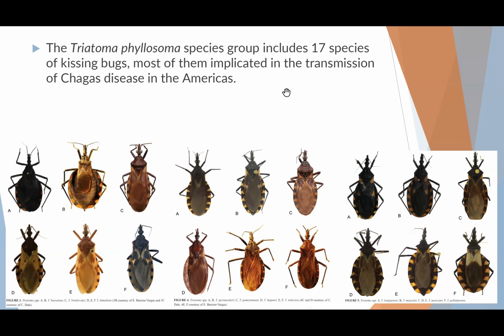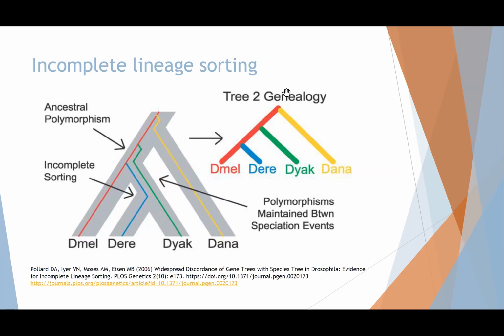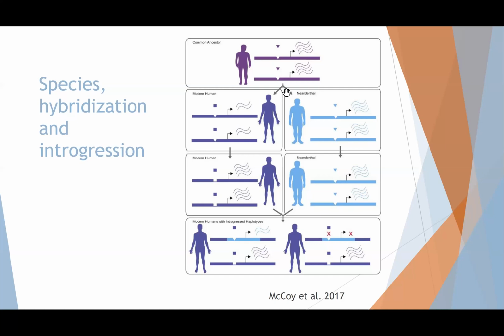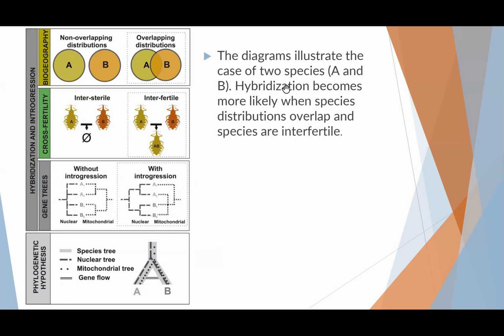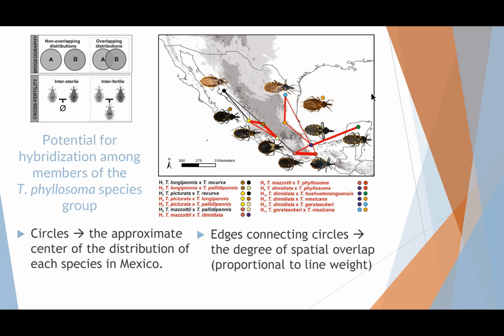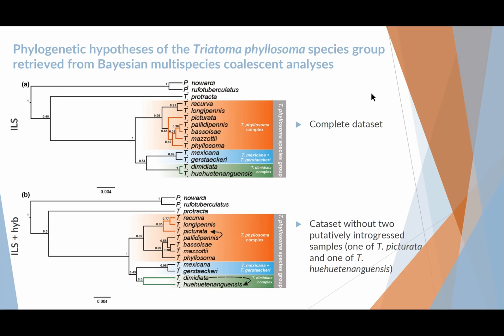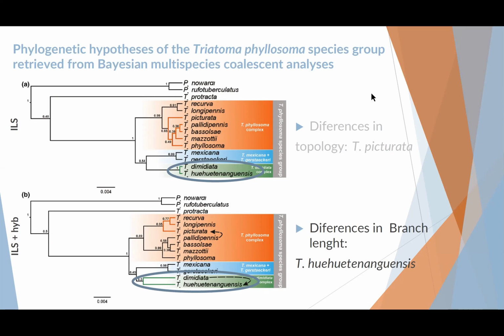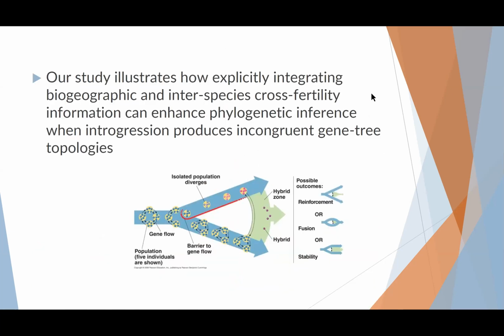TBT: Dr. Laura Rengifo-Correa, April 26th 2022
Title: Tracking tangled evolution to assess systematics of the T. phyllosoma species group.